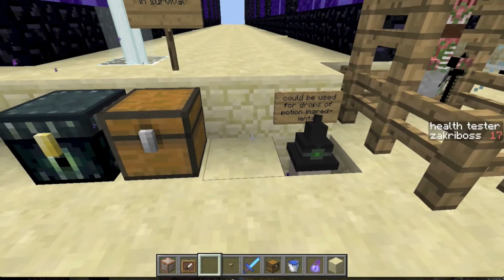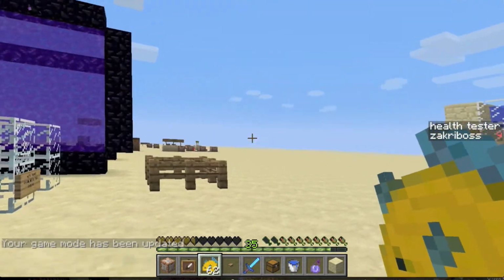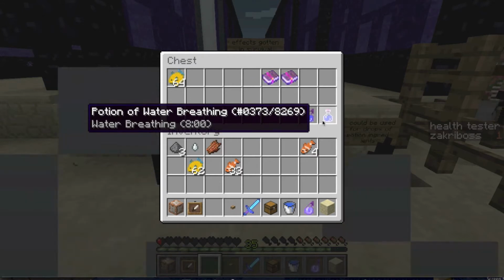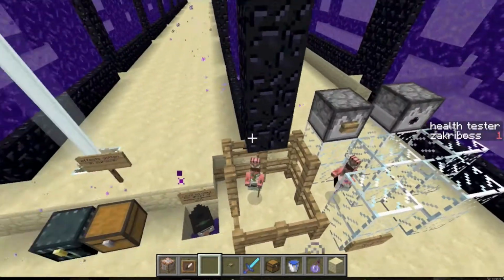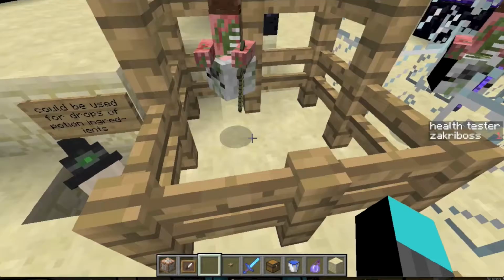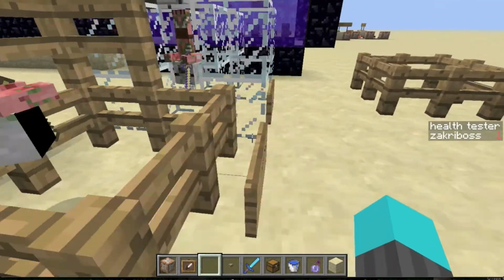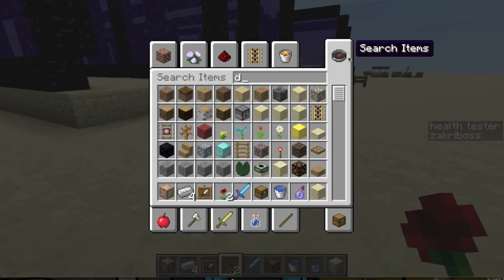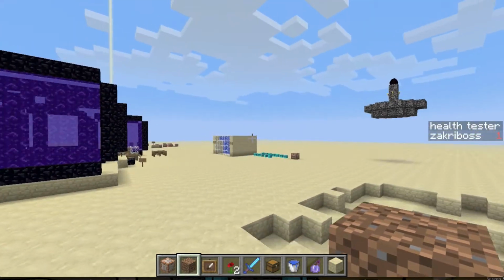1.6.3, 13w36b, and features galore!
Some cool features that you can do, tricks and lots of other things :) Check out CrimsonJay's